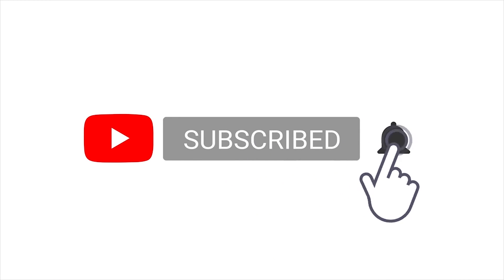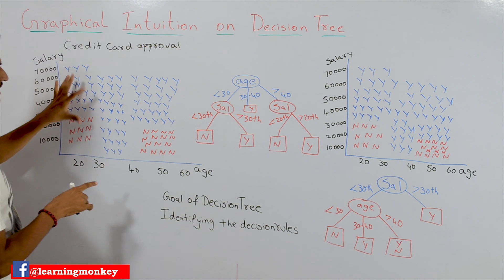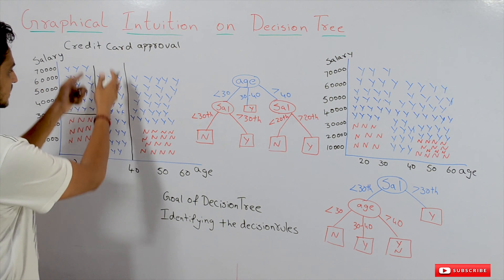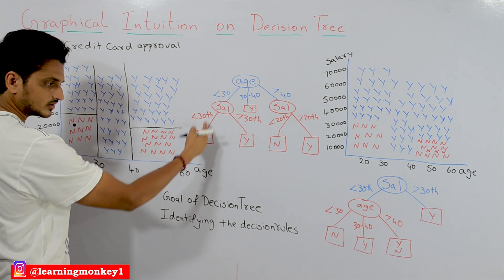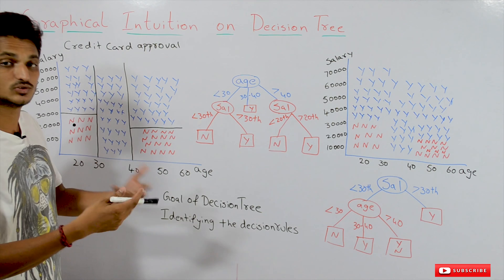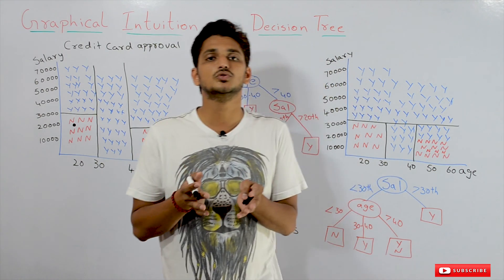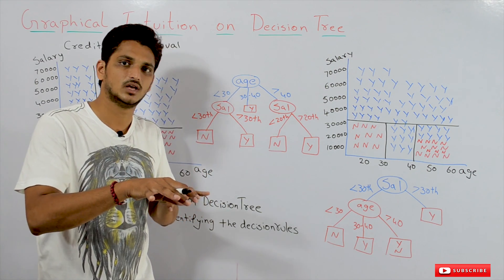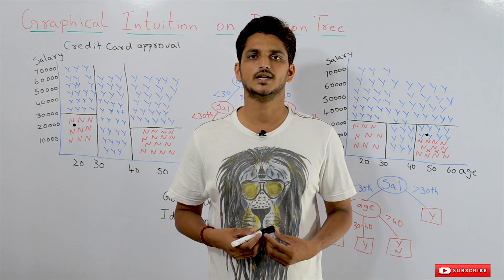Graphical Intuition on Decision Tree || Lesson 87 || Machine Learning || Learning Monkey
In this class, we discuss Graphical Intuition on Decision Tree.
For understanding Graphical Intuition on Decision Tree we use an example dataset.

The dataset is having two columns age and salary.

This dataset is about the credit card approval dataset.

By looking at this dataset somehow we identify a logic to separate the positive and negative data.

That is the goal of the decision tree.

How the decision tree will do we understand in our next classes.

Here we will have a graphical intuition. This helps you a lot in understanding our next classes.

Let's take a decision on age.

Less than thirty as one set and thirty to forty, one set and above forty one set.

Between thirty to forty, all data are positive data.

Less than thirty again split using salary.

Salary of less than thirty thousand all negative data.

Above thirty thousand all positive data.

Same way age above forty thousand salaries less than twenty thousand all negative data.

Above twenty thousand all positive data points.

This we call it a decision tree.

Here we started with age. and continue expanding the decision tree.

Why we have to start with age?

Let's start splitting with salary.

Here this is not giving good separation when compared to age.

If in the decision we have both negative and positive samples.

We do predictions based on the majority vote. as we did in K nearest neighbor.

The predictions are done based on the majority vote.

We can construct a decision tree for regression.

All these discussions were completely made in our next classes.

Based on the entropy, Information gain we construct a decision tree.

How to identify the best column is very important to understand.

Decision trees are giving nonlinearity. so we can use it on a nonlinear dataset.